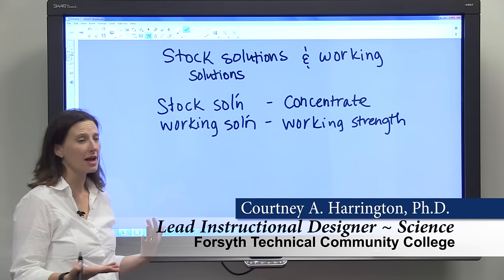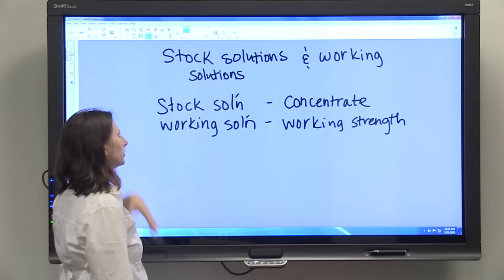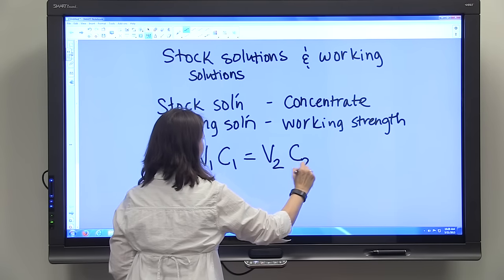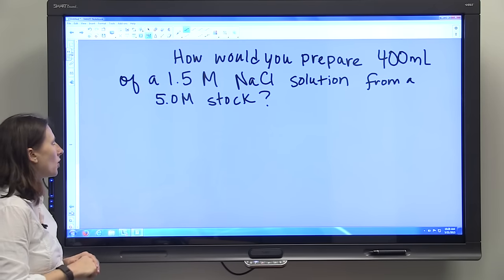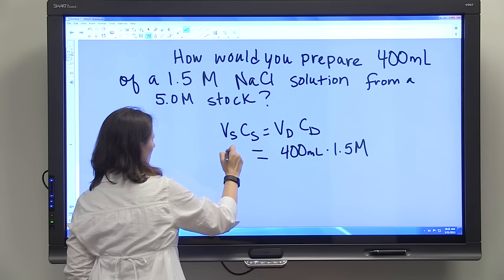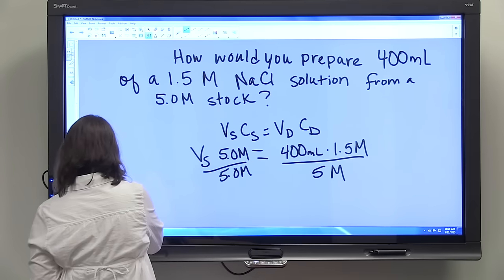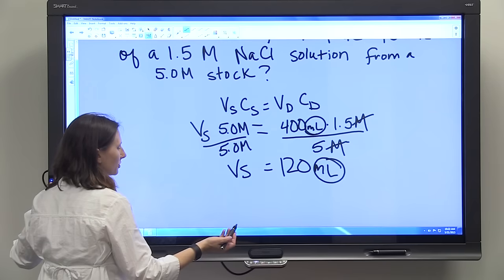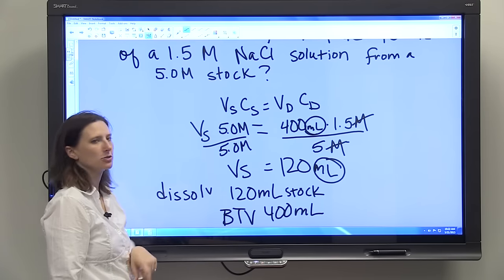Stock Solutions & Working Solutions